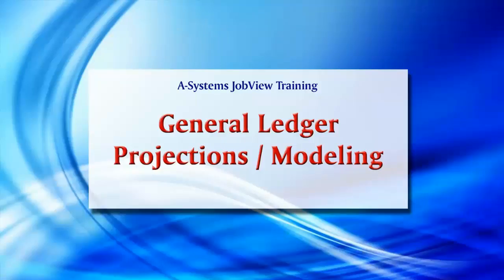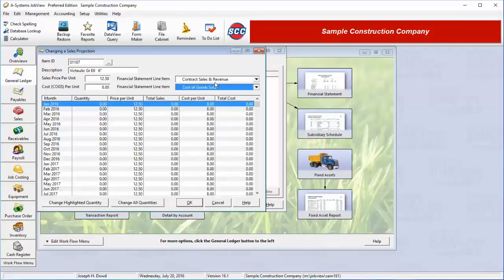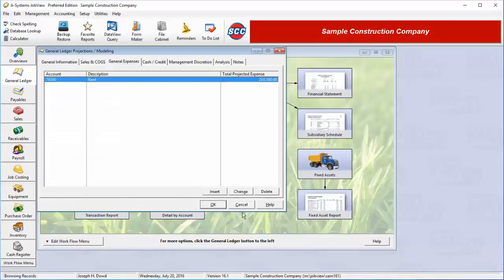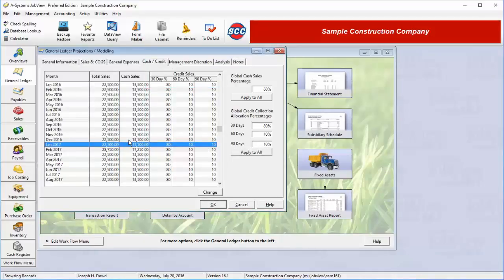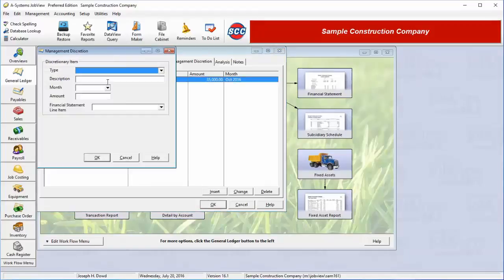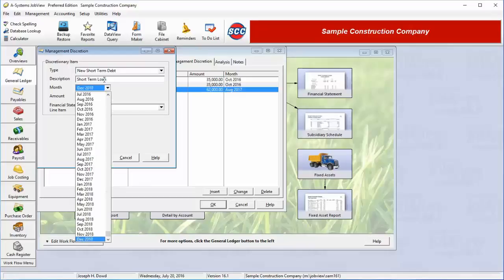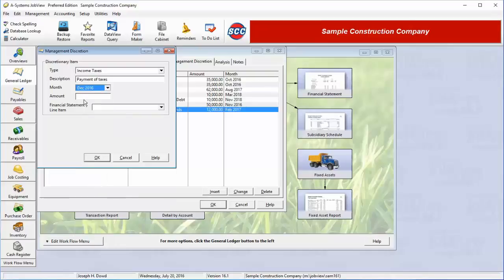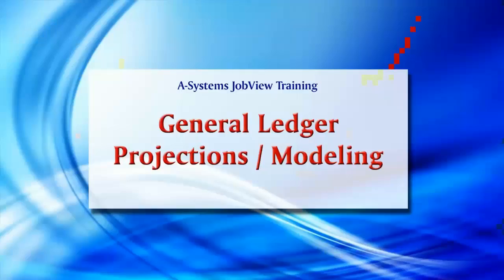A-Systems JobView Training - Projections / Modeling